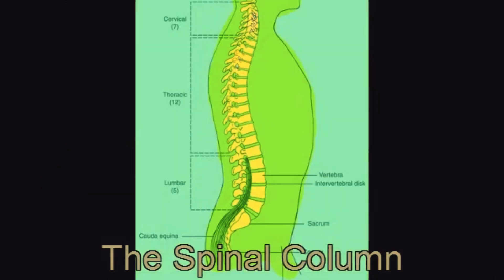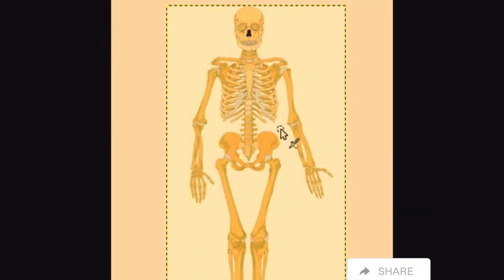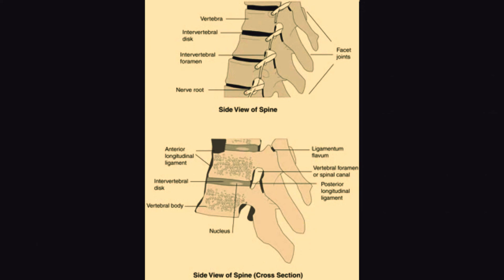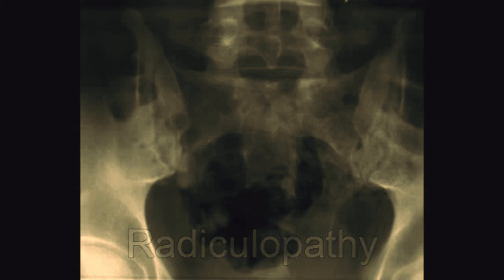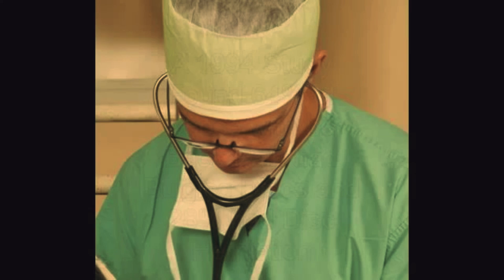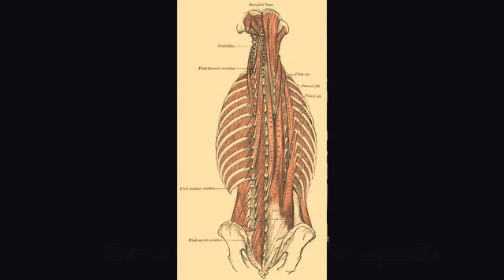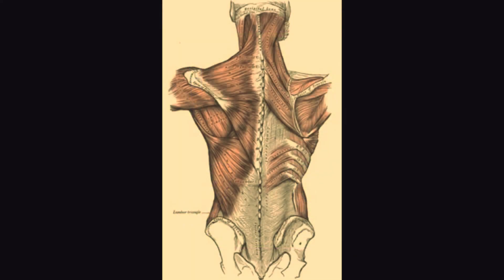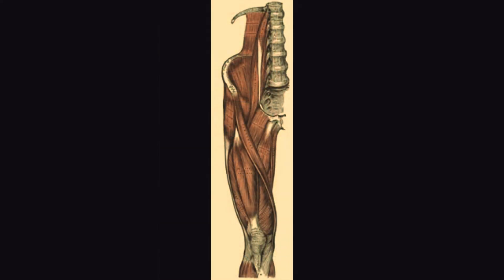Low Back Pain Anatomy and Why Surgery Often Doesn't Work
This discusses and shows the anatomy and physiology of the spine and back with regard to low back pain, and why many low back pain surgeries do not work or last. Low back pain affects millions of people around the world. Low back pain is one of the most disabling conditions, and it is largely misunderstood. Research shows that surgery for low back pain has a poor record of long-term success. This video discusses the anatomy and also various conditions that affect the back and create low back pain, including disc herniation, ruptured disc and others. Here we also expose how involved the muscles are in supporting the back and how muscle physical therapy can significantly reduce low back pain. The core muscles and the back muscles can be imbalanced, and this imbalance can produce low back pain. See your doctor for that.